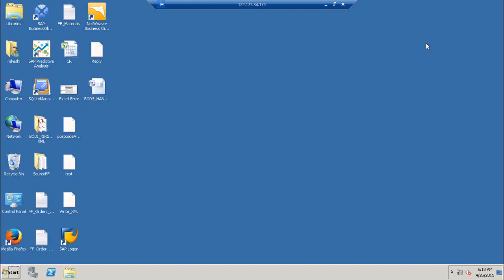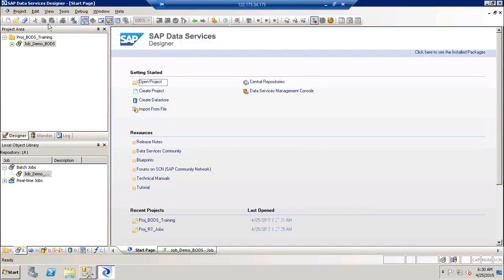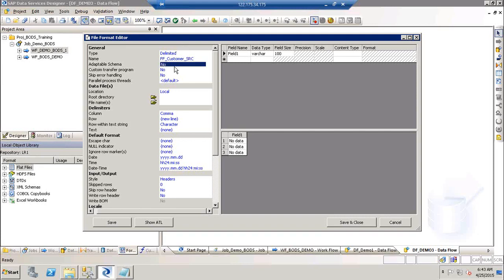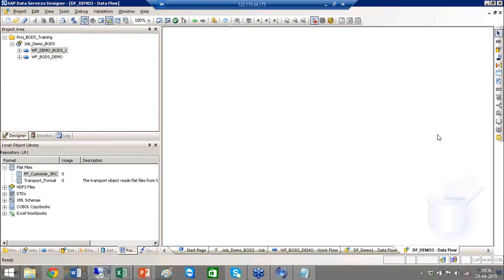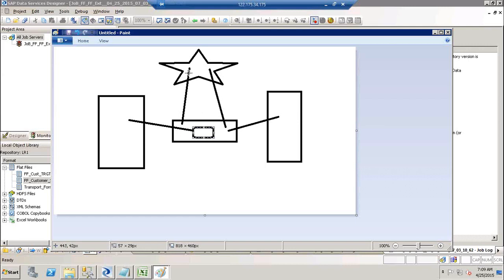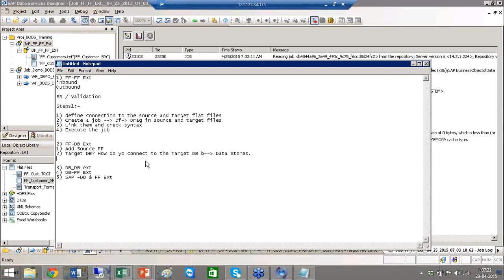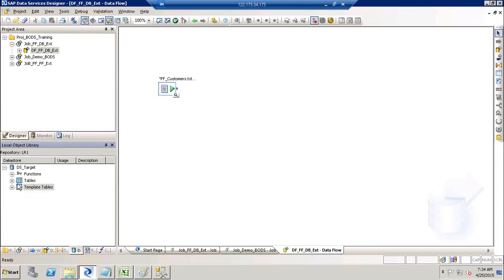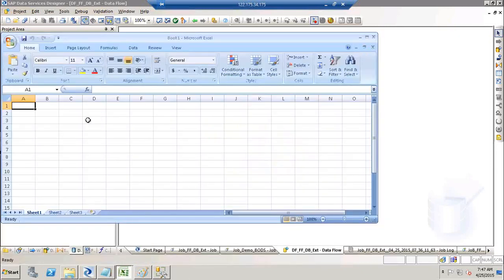SAP BODS Series 2 Extraction Of Data Data Stores & Jobs SAP ECC Source Connection